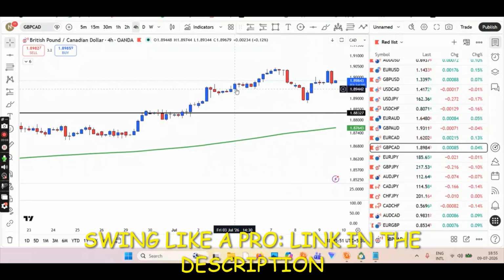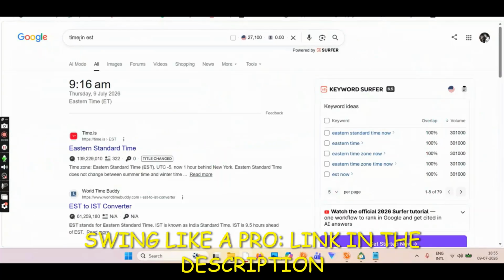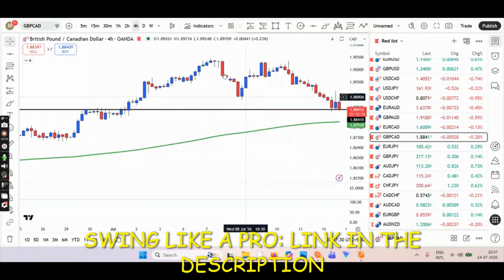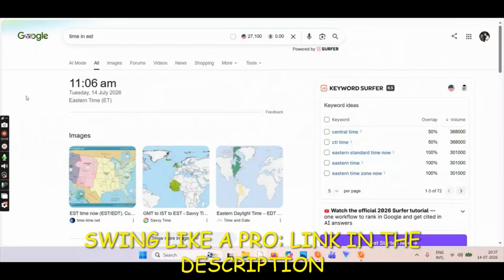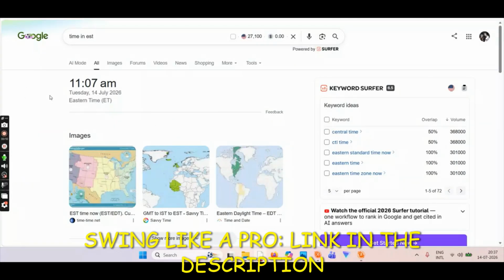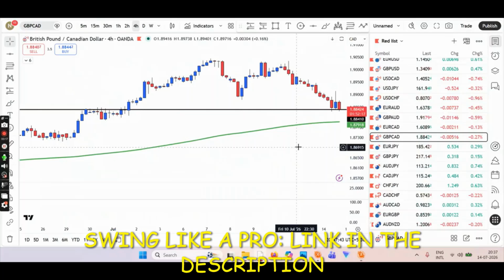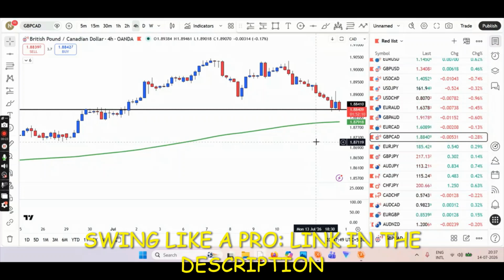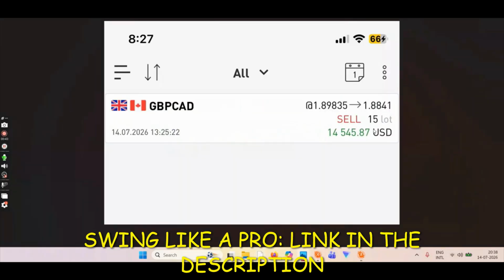GBPCAD ANALYSIS TODAY| Live Forex Trading| 140 PIPS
gbpcad analysis today,tubecore,gbpcad,gbp cad,gbp cad analysis today,gbpcad today analysis,gbp cad today analysis,how to make money online,forex trading for beginners,earn money online,paypal money,btc,usdt,crypto trading,xauusd,xagusd,gold trading